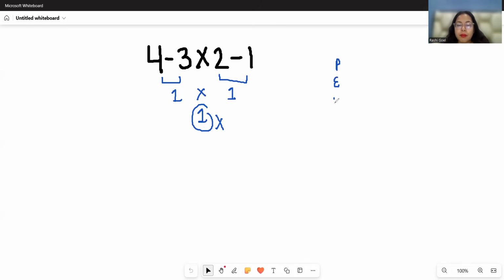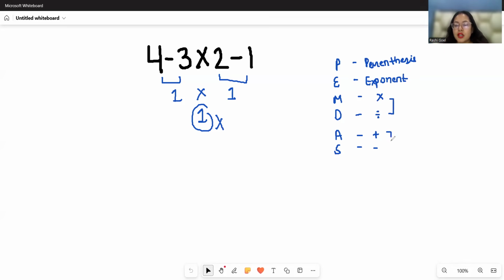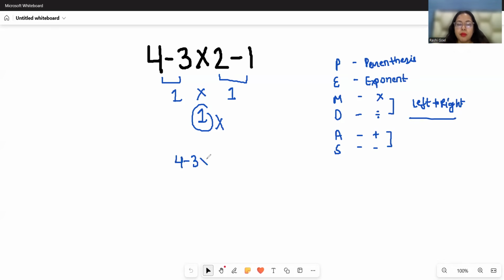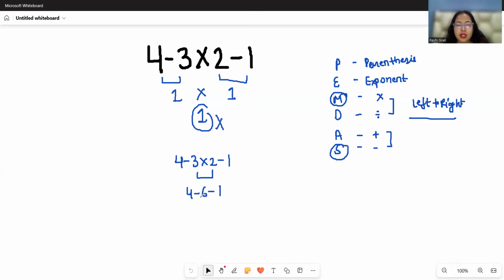Only Geniuses Solve This Fast | PEMDAS Challenge